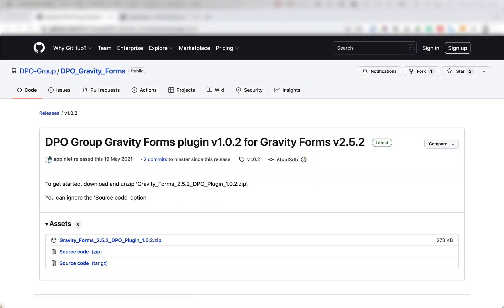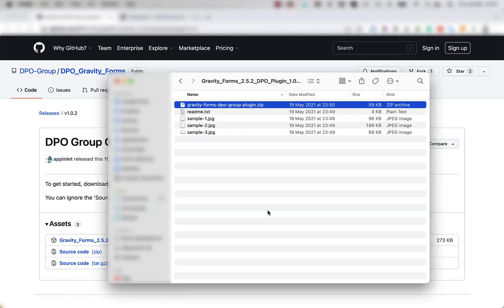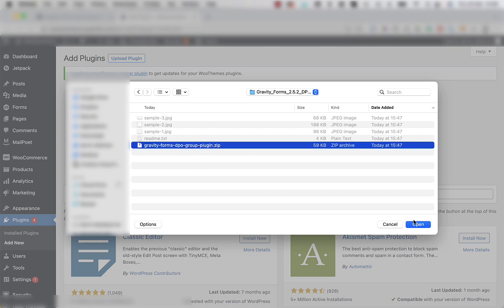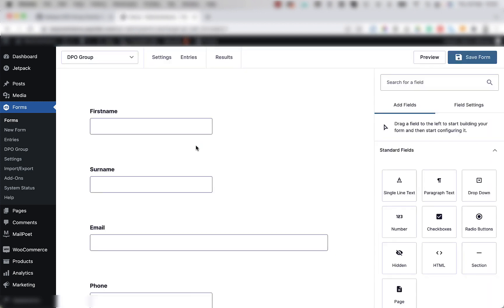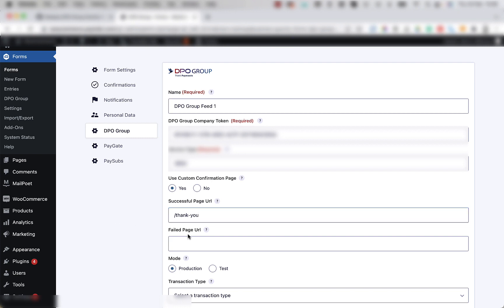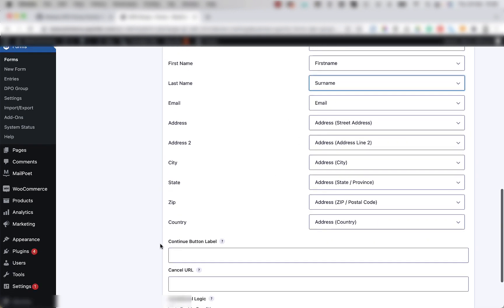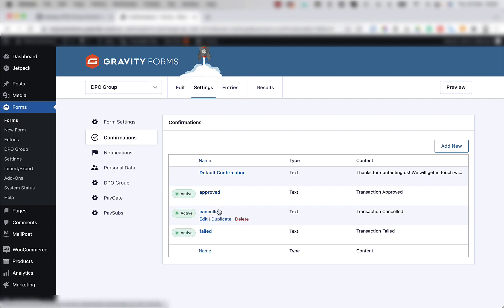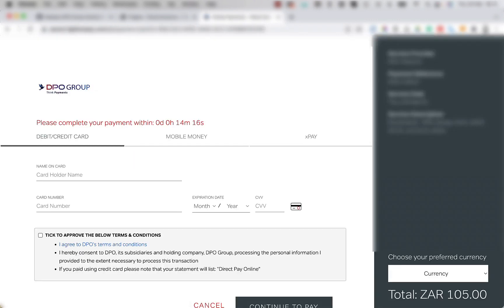How-to Integrate DPO Pay with Gravity Forms